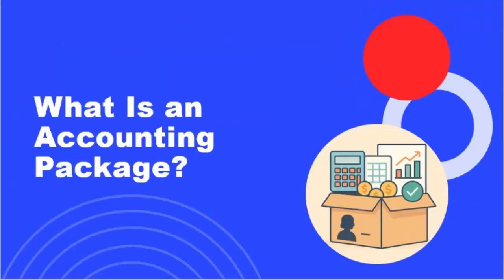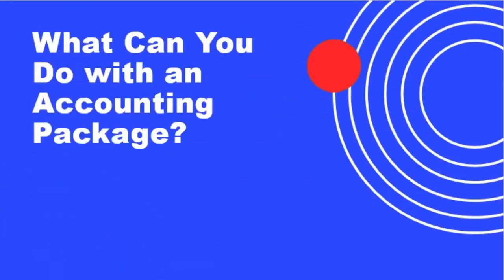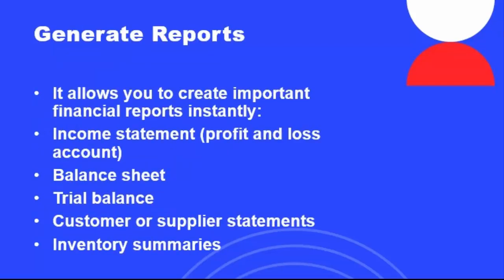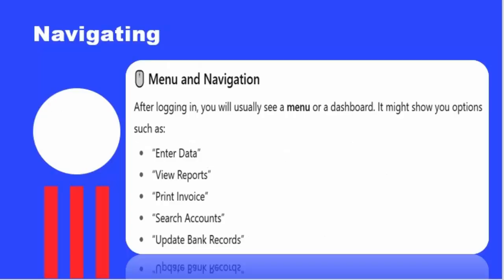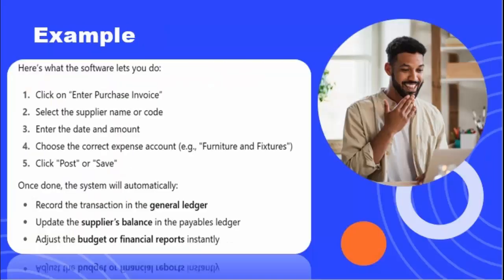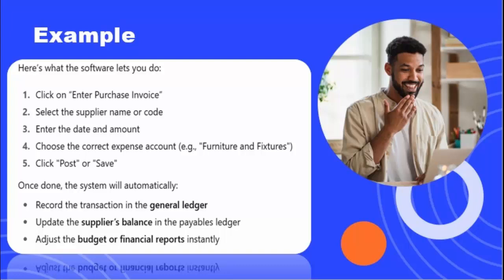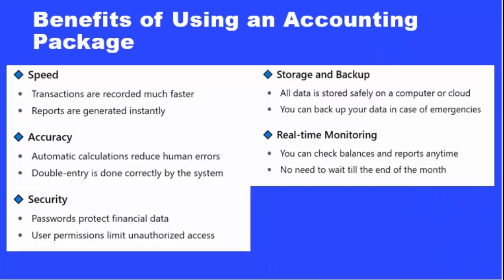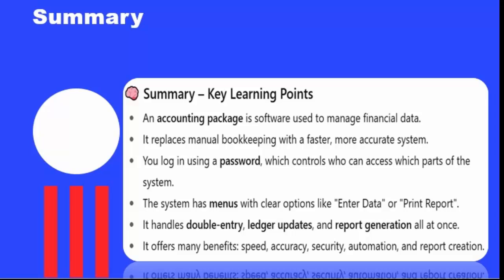ACCA FIA FA1|CHAPTER3| PART 9.4| ACCOUNTING SOFTWARE PACKAGES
Welcome to your ultimate beginner’s guide to Accounting Packages!
In this full classroom-style lecture based on FIA FA1 – Chapter 3, Section 9.4, we dive deep into how accounting software works, why it’s used, and how YOU can master it — even if you're new to accounting or English is not your first language.

💻 What You’ll Learn:

What an accounting package is and why it's essential

How it replaces manual accounting with faster, safer software tools

Real-world examples of how to use it step by step

The benefits: speed, accuracy, security, and real-time reporting

Exam focus tips and practical accounting insights

📘 Based on the official FIA FA1 textbook, this lesson is explained clearly and simply, with extra details, real examples, and beginner-friendly language!

✨ Whether you're preparing for your FIA exam or just starting your accounting journey — this video will make complex topics easy, practical, and unforgettable!